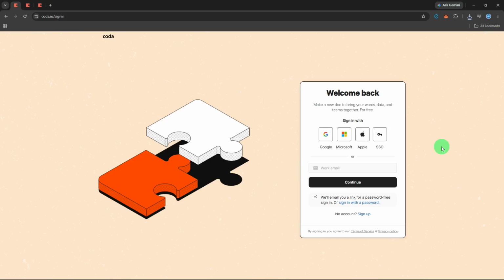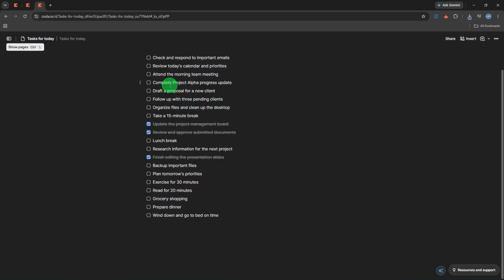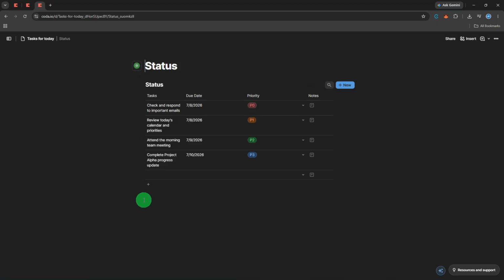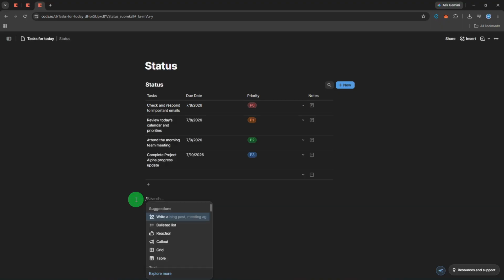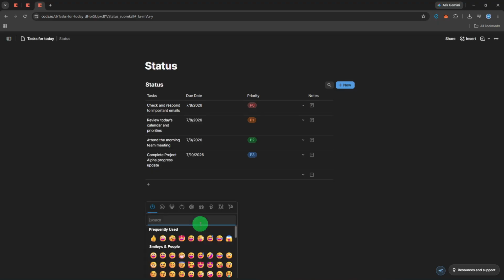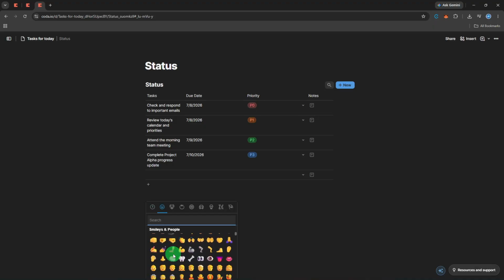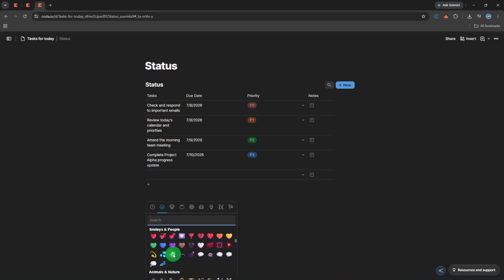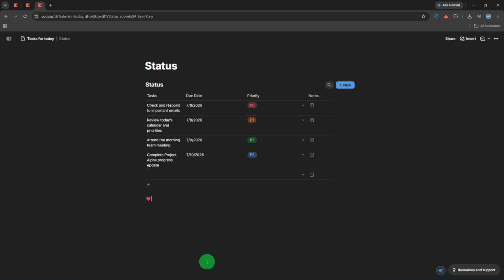Insert Emojis In Coda Fast [Shortcut]